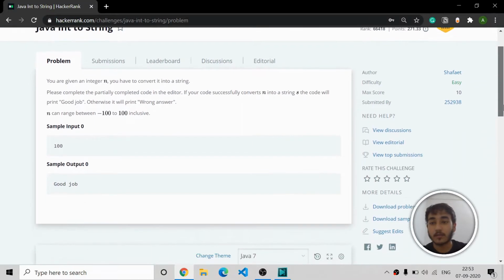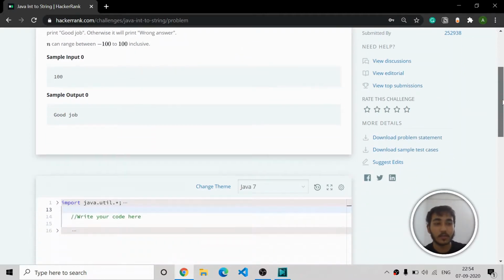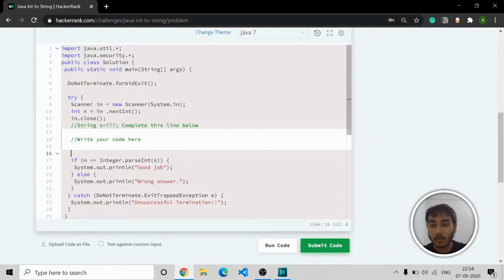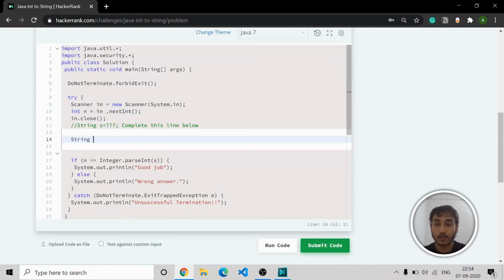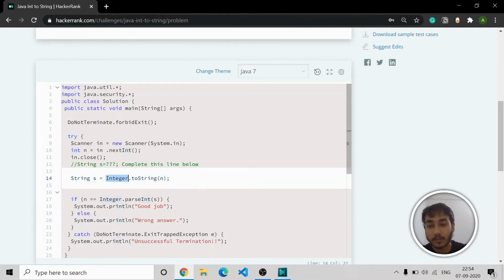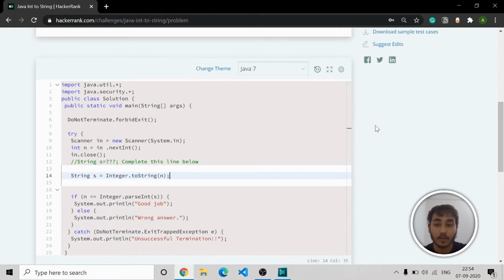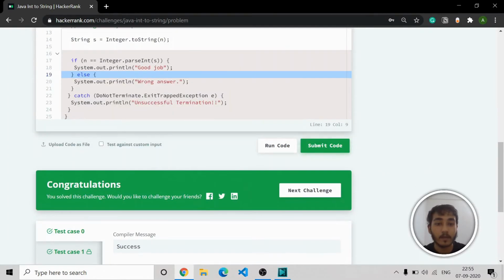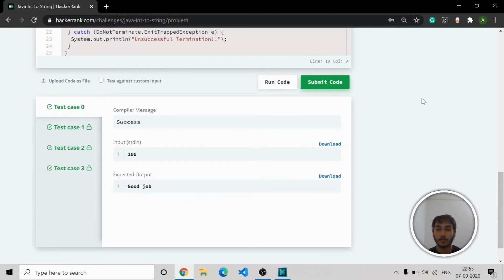Java Int to String Hackerrank solution | Java Tutorial | CodeWithAbhi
Java Static Initializer Block Hackerrank solution.
Earn your 5star gold badge on Hackerrank today by doing these problems. There is a playlist on my channel where you will find all the problems.